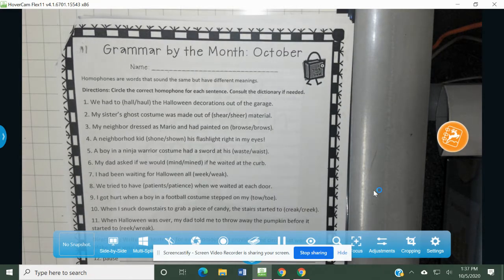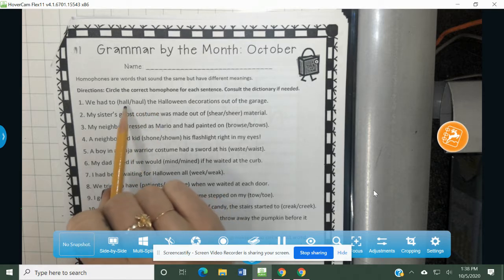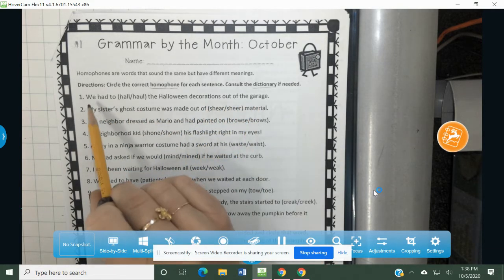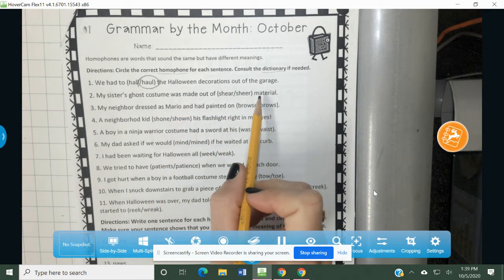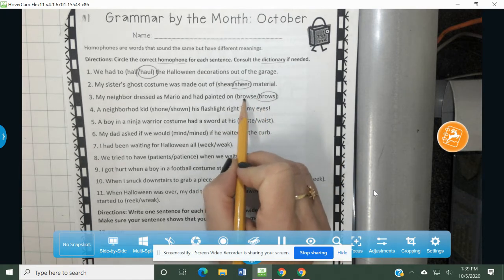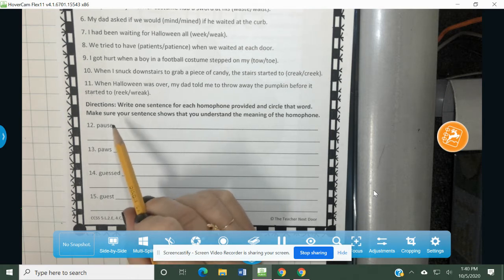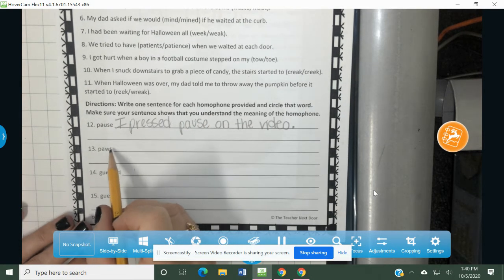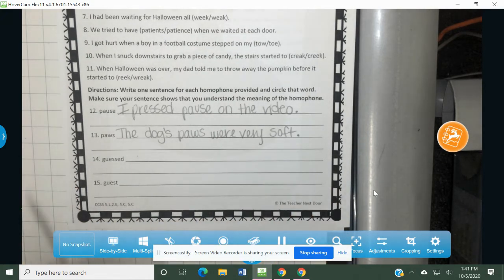October Packet, Page 11